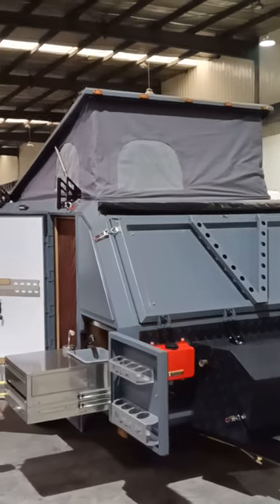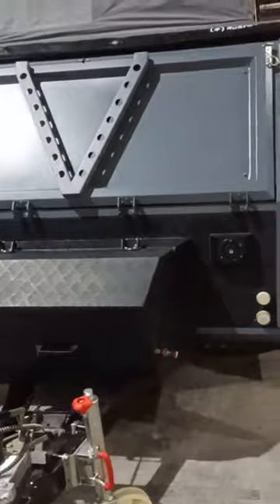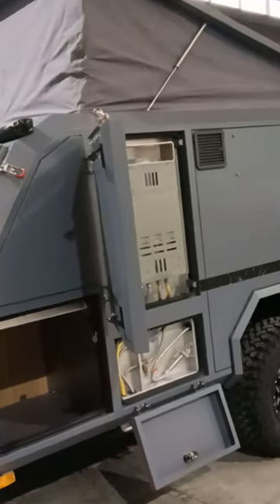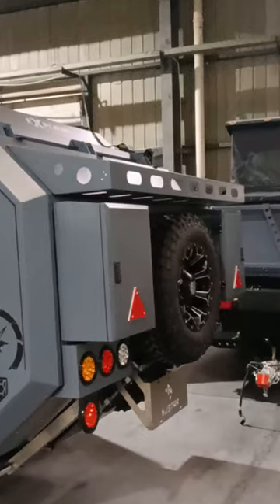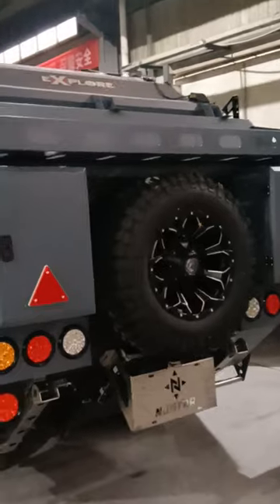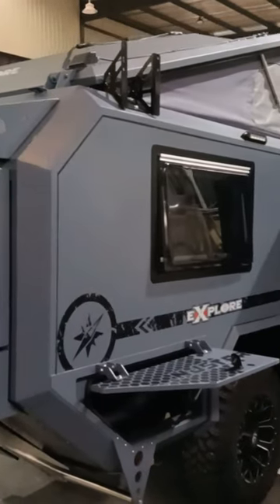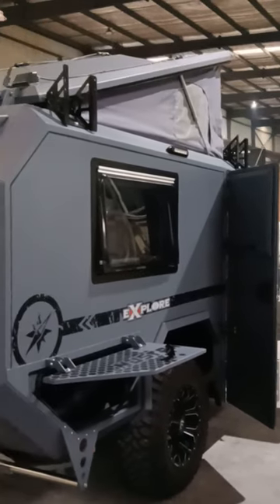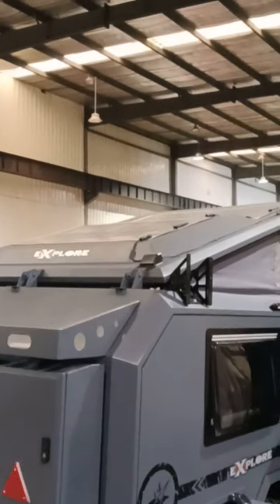A German grey off road camper trailer slope pop up tent toy hauler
Thank you for your watching, and for price and configuration sheet,